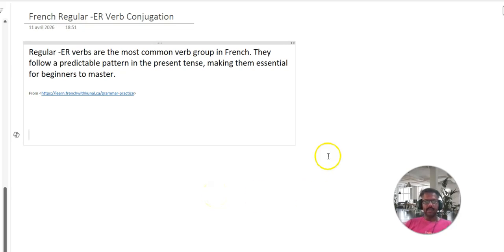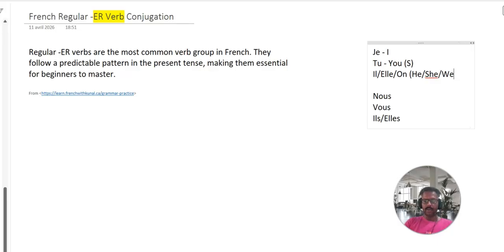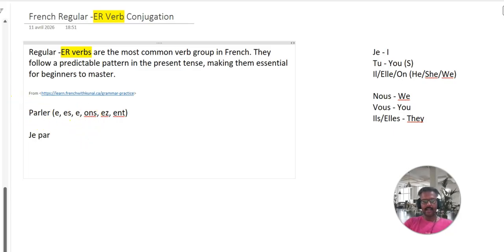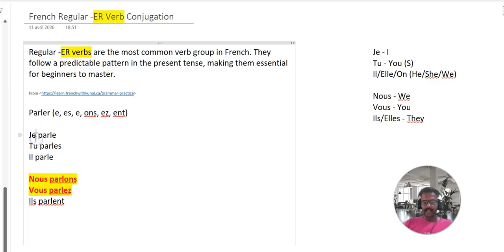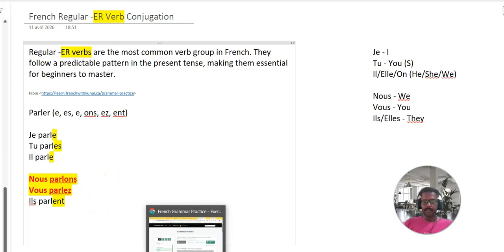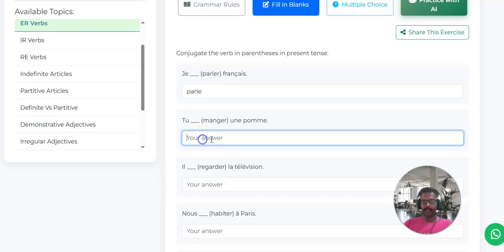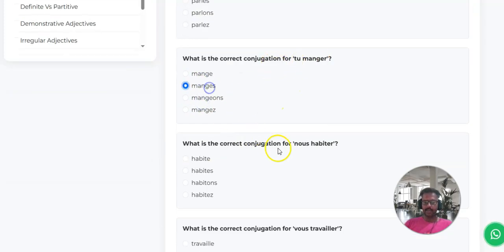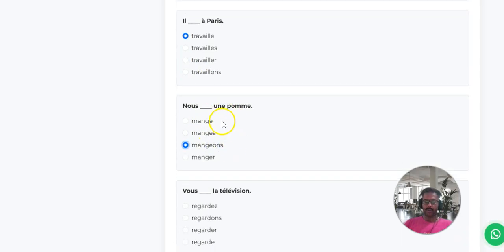French -ER Verbs in Present Tense – The Most Common Verb Group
Mastering French -ER verbs is the #1 step to speaking French confidently. In this lesson, I break down the conjugation pattern for regular -ER verbs like parler, manger, aimer, and habiter – with examples you'll use every day.

✅ What you'll learn:

How to conjugate regular -ER verbs (step by step)

Common -ER verbs you need to know

Pronunciation tips for verb endings

Examples in real French sentences

⚠️ Bonus: Watch out for spelling-change verbs (like manger and commencer) – I explain the small but important exceptions.

💬 Write a sentence in the comments using je parle, tu aimes, or nous mangeons!